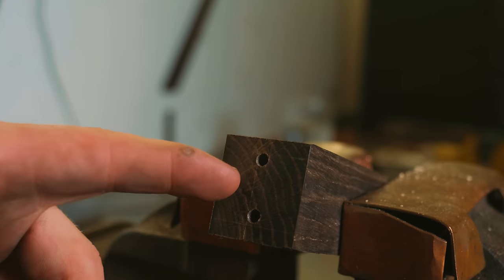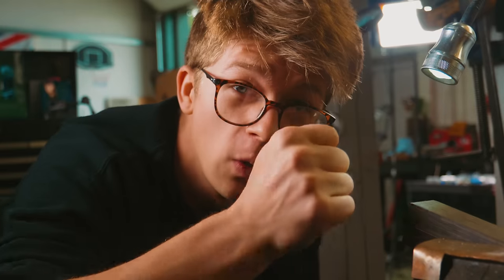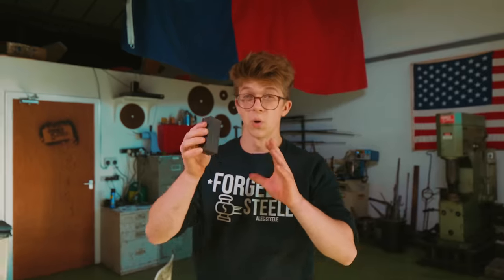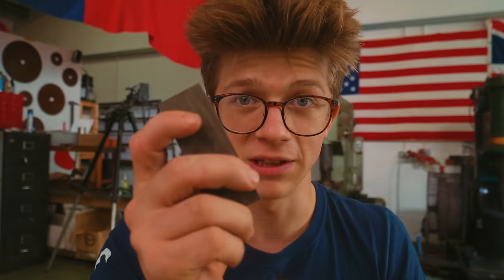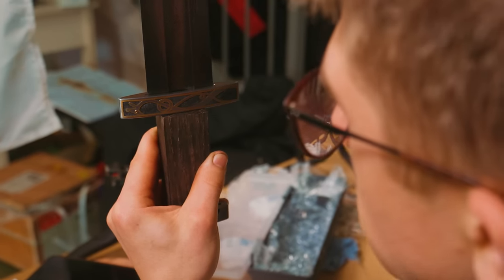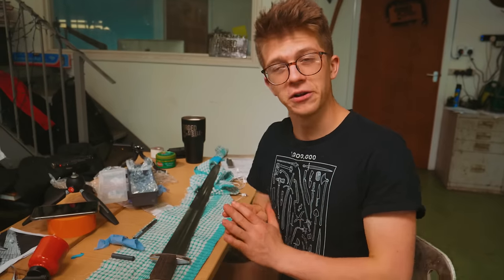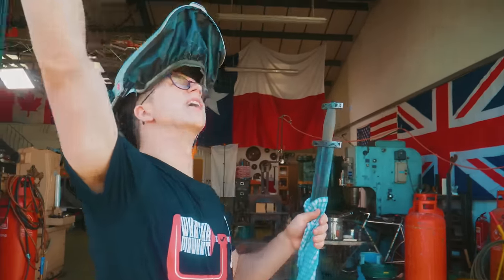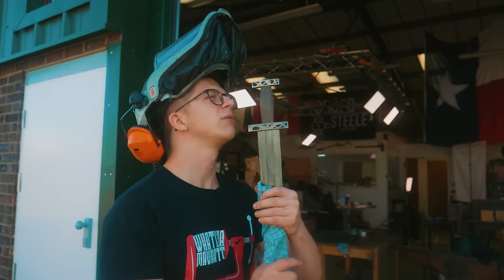MAKING A VIKING SWORD!!! Part 27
SD CARD